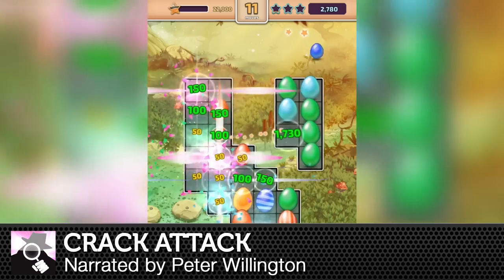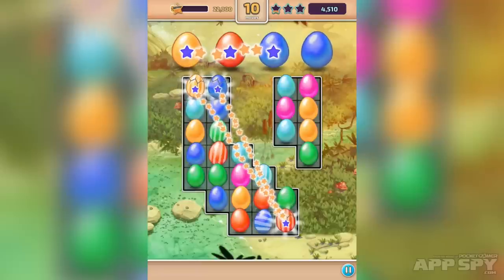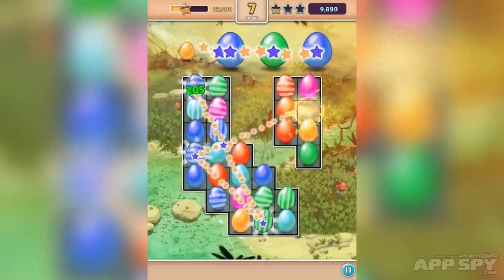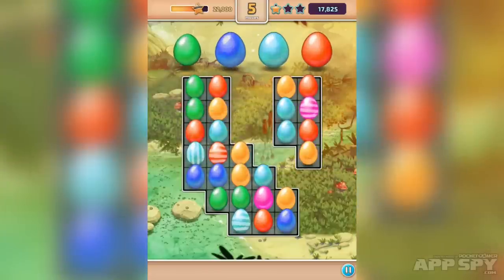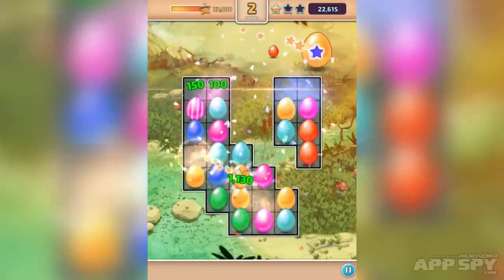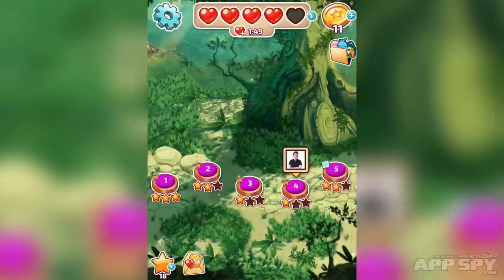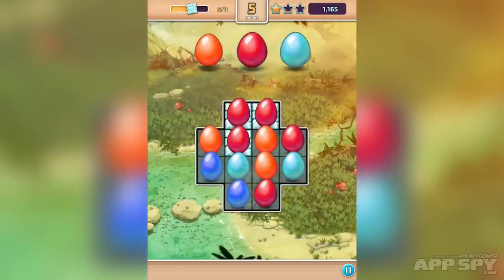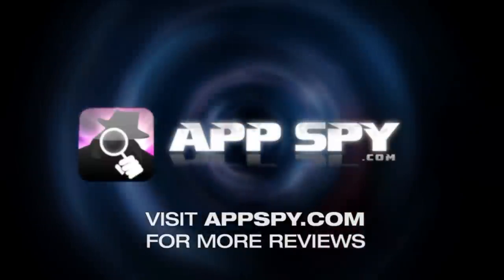Crack Attack | iOS iPhone / iPad Hands-On - AppSpy.com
Always a good crack, Peter Willington (@xeroxeroxero) has an early peek at this bright puzzler.